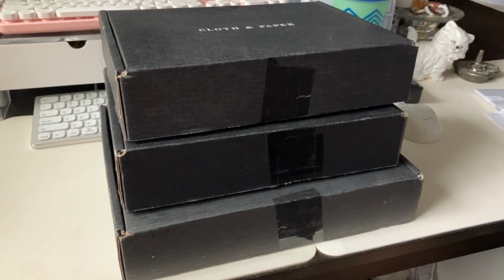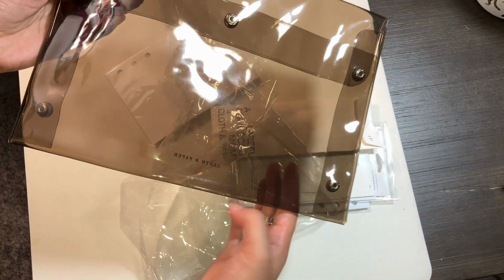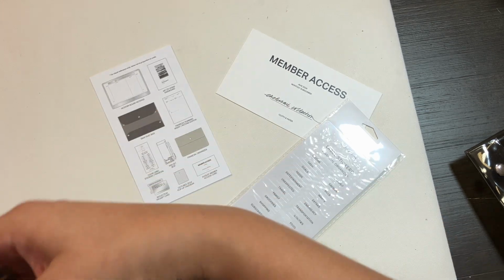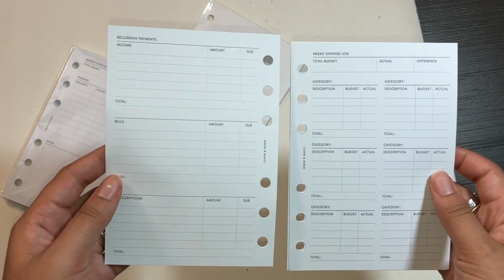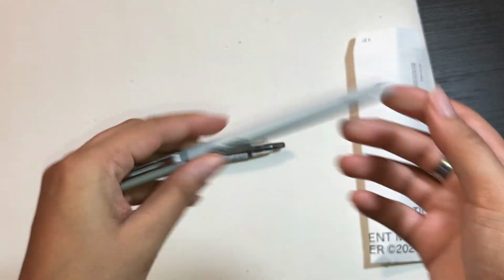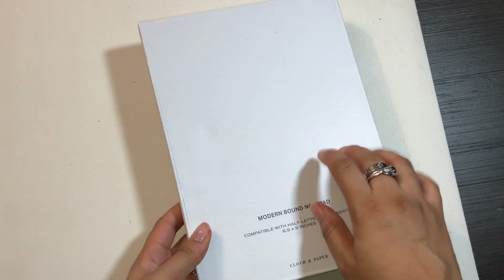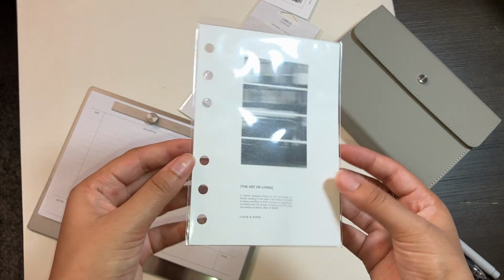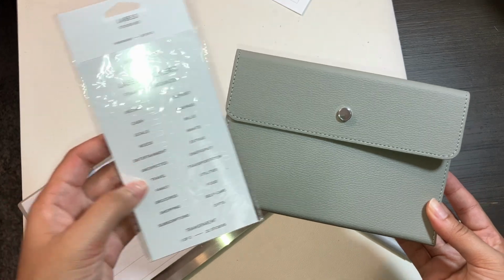Honest Thoughts Cloth & Paper Sub Box | 2024 | AlaskanAnna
My honest review of the Cloth and Paper Subscription box. This one is from August 2024 with calendars for October but I still wanted to share my thoughts.

- Favorited: @alaskananna
- Poshmark: annatft

Items Mentioned

 Cloth & Paper Subscription Box

~~ Sign up for Rakuten and earn money back when shopping online!
        (not sponsored I've been using Rakuten lately and wanted to share

FETCH is the app I use to turn all my receipts into gift cards.

PLEASE CHECK OUT MY VIDEOS ON MY NEW CHANNEL: Alaskan Anna Vlogs